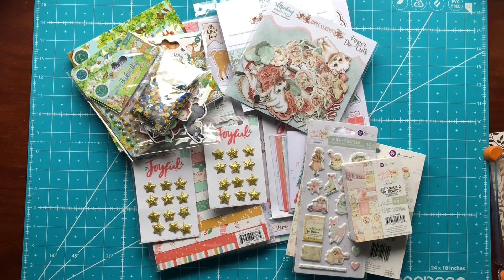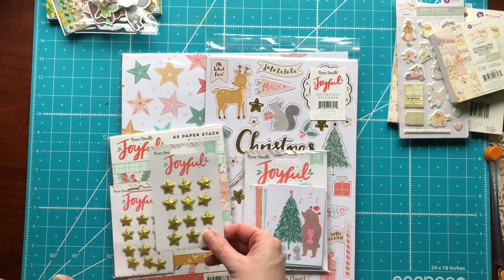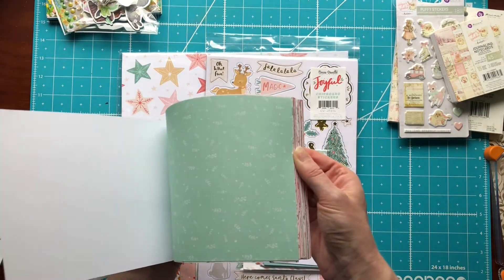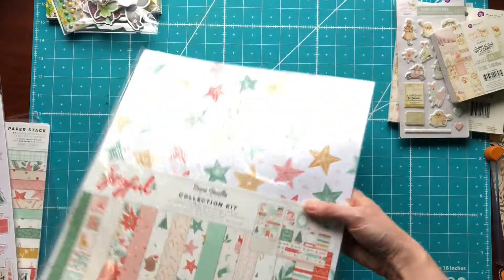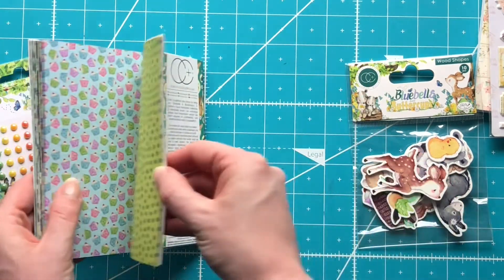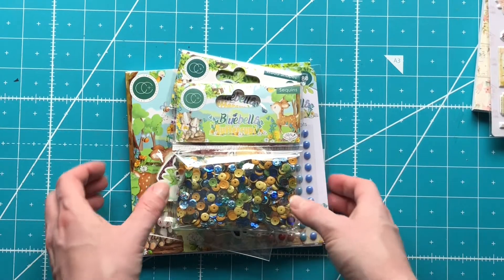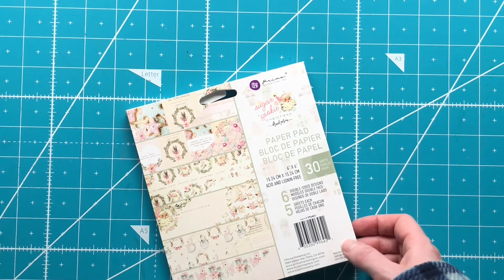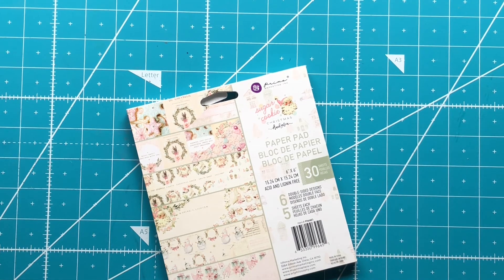A Cherry On Top || Crafty Haul